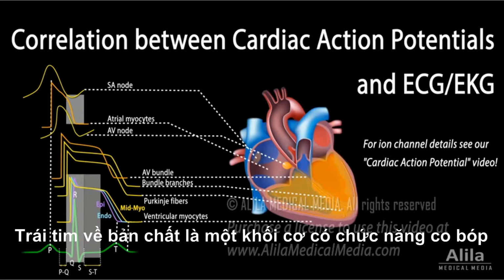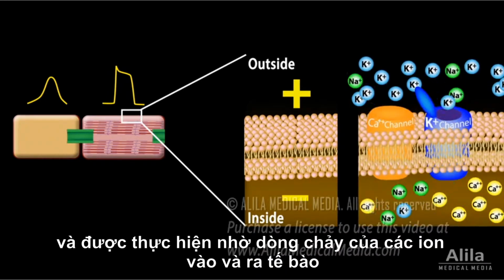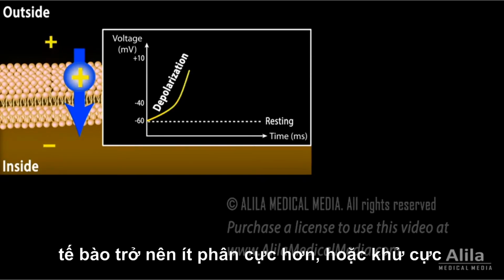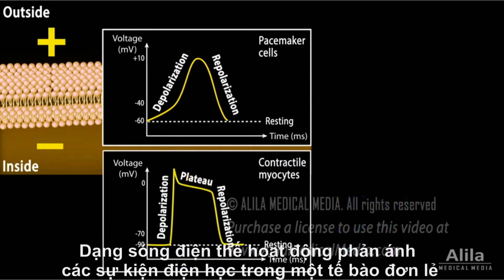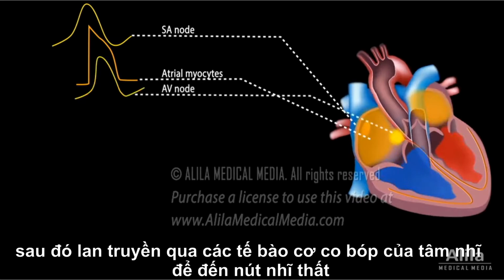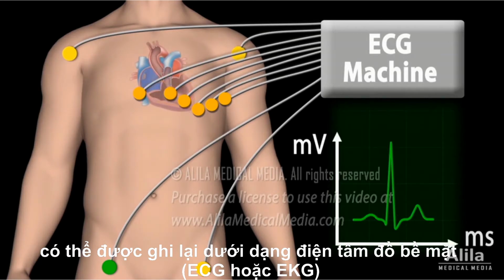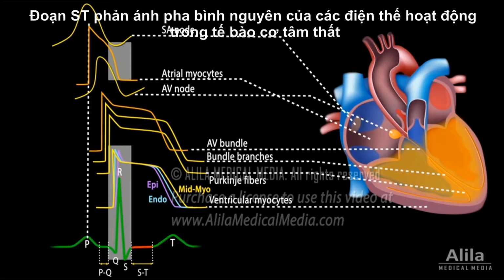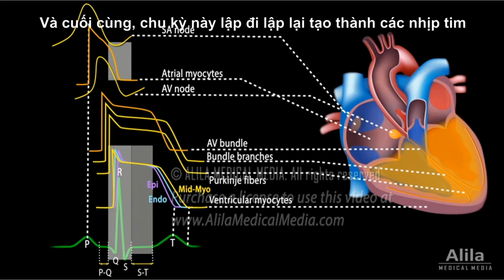Hoạt động điện của tim